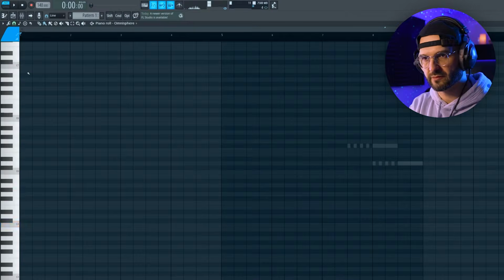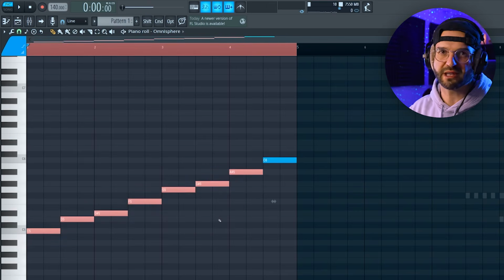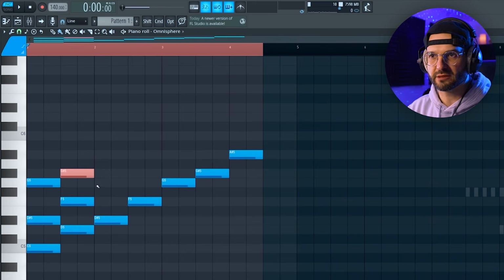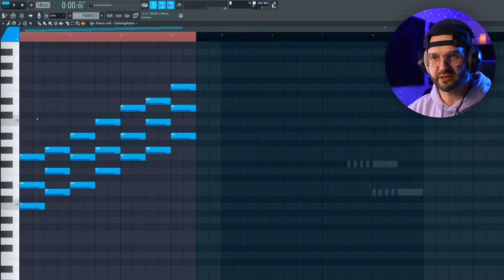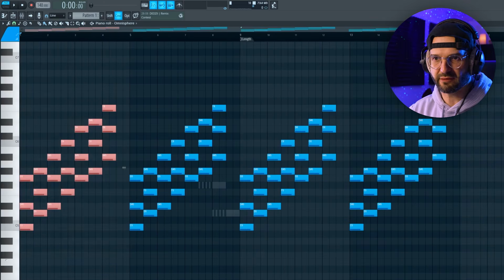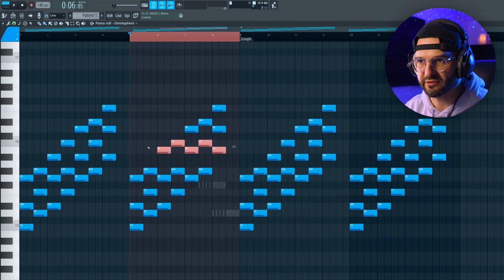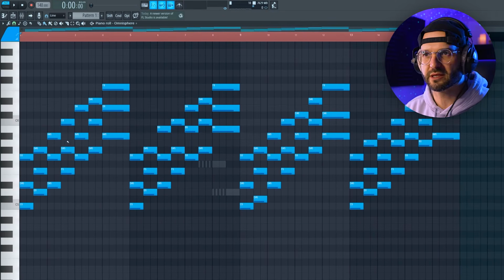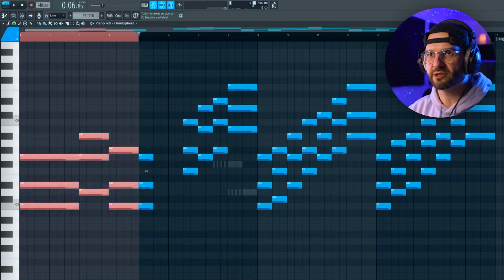How Scales and Chords Actually Work — Music Theory Made EASY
In this tutorial I simplify music theory in the most simple way I can so you can understand the basics of music making. I'm going over what scales are (the major ionian and minor natural), degrees, chord degrees, advanced chords and also other scales like the harmonic minor, Phrygian and dorian. I wish I knew this when I started making music it literally took me years to understand this in a simple way.

🎯 Make better melodies using proven patterns.

If you’ve been getting value from my videos and want to help me keep creating more, here’s the link 👇🏼

0:00 The Major and Minor
0:47 Scale Highlighting
1:28 Degrees Explained
2:28 Chords
4:42 Other Scales
5:12 Minor Harmonic
5:50 Phrygian
6:22 Dorian
6:56 Mix Them
7:42 How to Make a Progression
8:30 Extra Scales